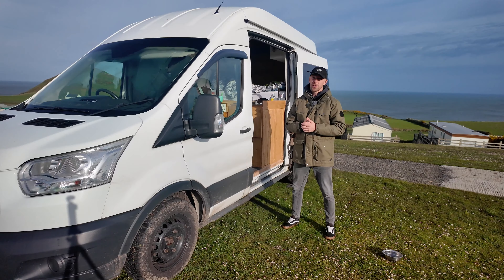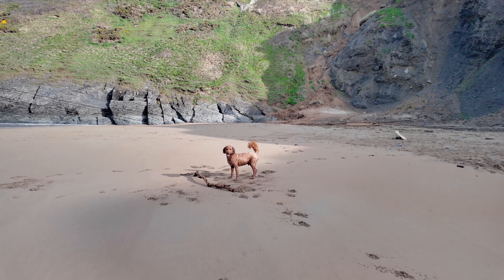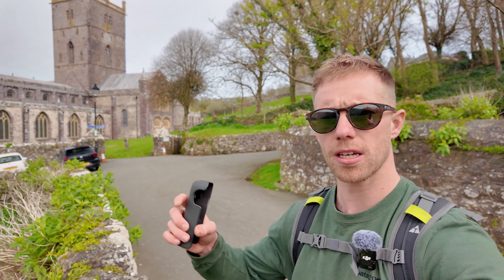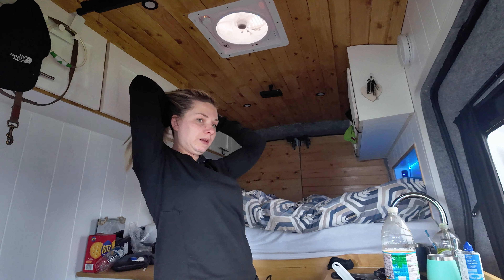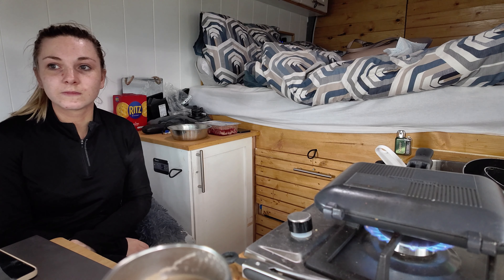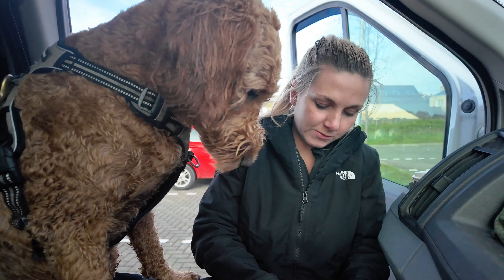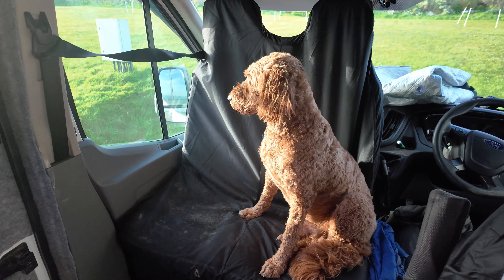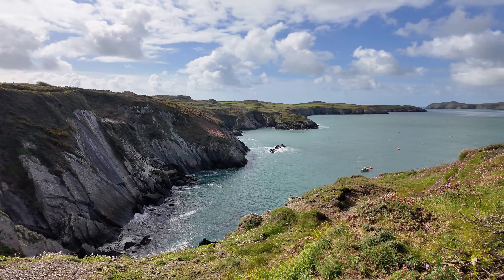Pembroke Coast, beaches and St David’s cathedral | VANLIFE VLOG | Transit camper conversion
Join us on an unforgettable vanlife weekend exploring the stunning landscapes of Pembrokeshire, Wales! From the golden shores of Poppit Sands to the majestic St Davids Cathedral and the historic Fishguard Fort ruins, we're taking you on a journey through this picturesque region.

Watch as we share our vanlife antics, from cozy camper scenes to delicious meals cooked on the road. Our furry companion, Kobe, steals the show with his boundless enthusiasm as he explores the beautiful beaches, like MWNT Beach, and scenic coastal paths.

During our adventure, we stumbled upon a delightful surprise—a fresh milkshake machine hut nestled in the middle of a farmer's field! Join us as we savor the unexpected and indulge in creamy milkshakes amidst the tranquil countryside.

Whether you're a vanlife enthusiast, dog lover, or simply seeking travel inspiration, this vlog captures the essence of adventure and freedom on the road. 🚐🌊🐾